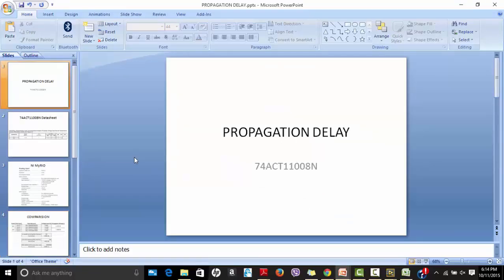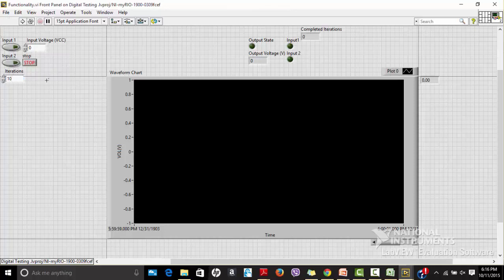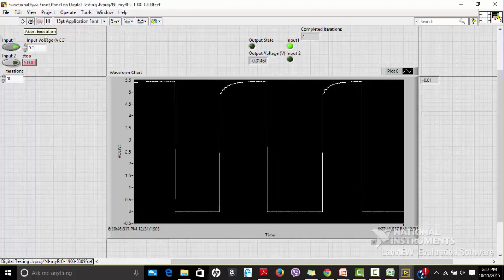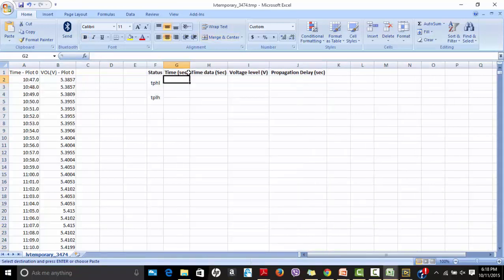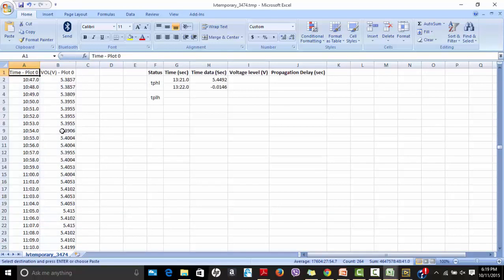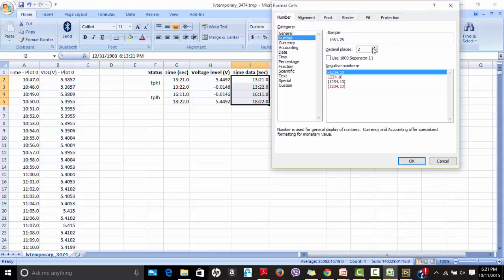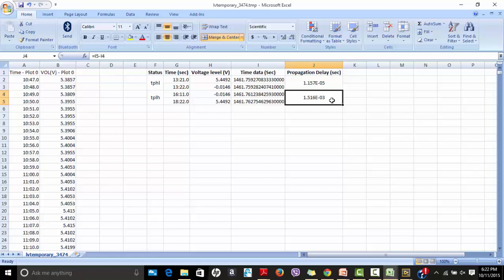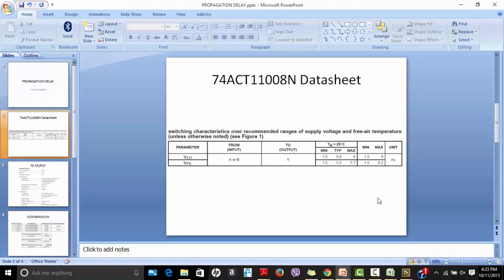CAS DOT Lab - 054 - Propagation Delay Test Using NImyRIO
By Pranav Mahadhik, Graduate Student At Texas Tech University, Fall 2015